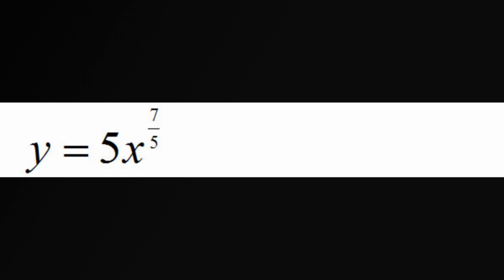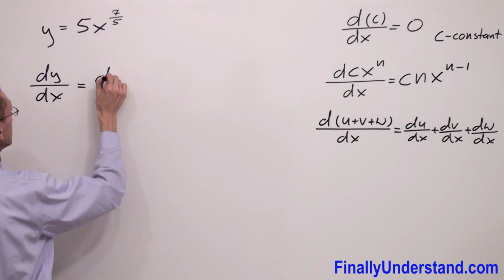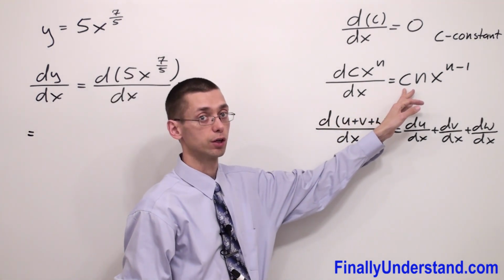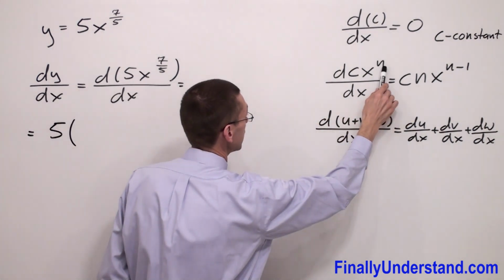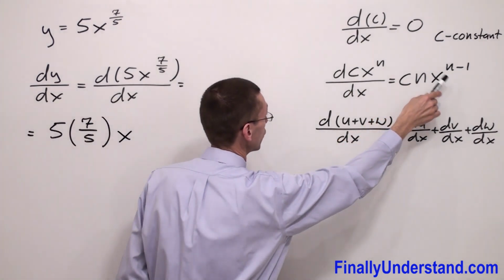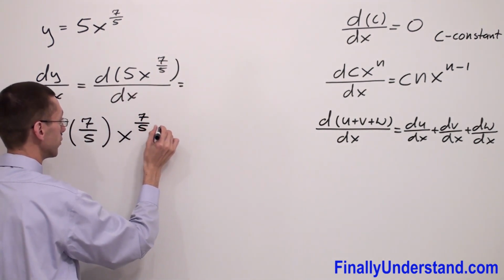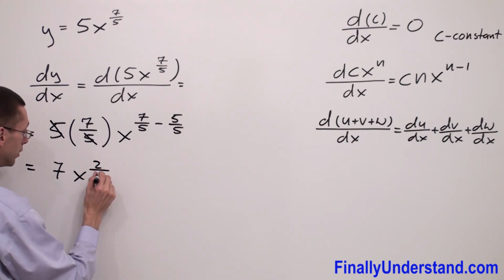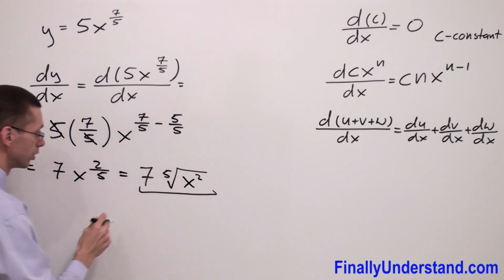Finding the Derivative of Constant and Power Functions 15